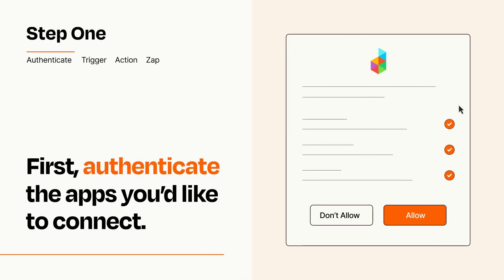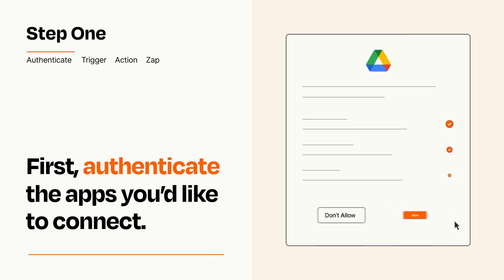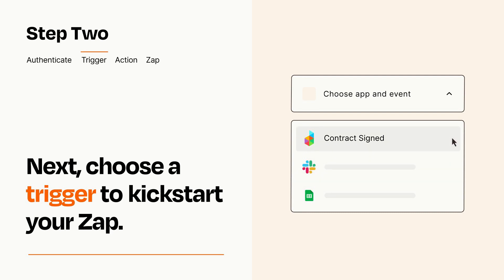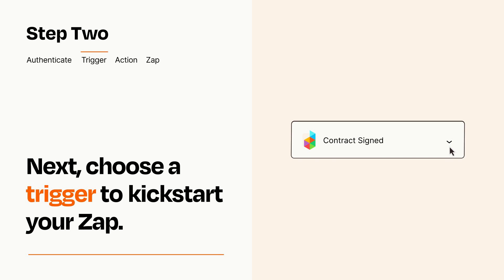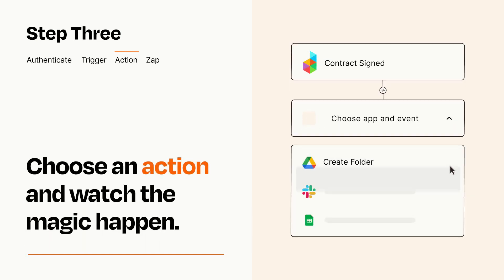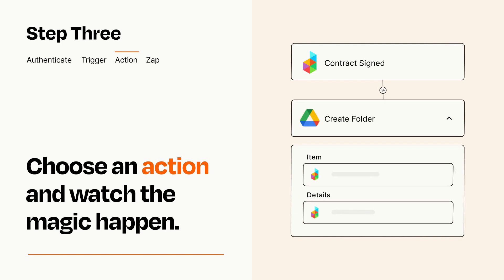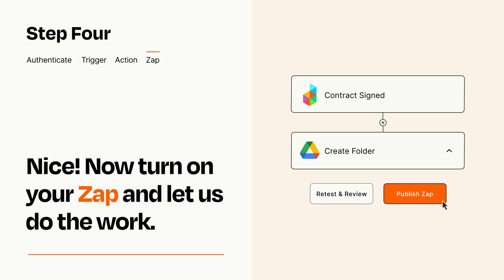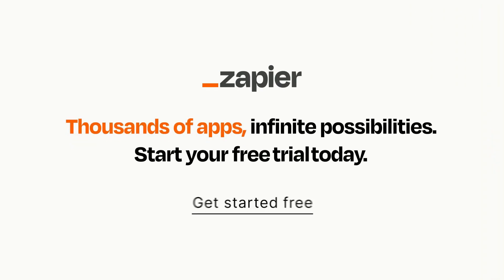How to Connect Dubsado to Google Drive - Easy Integration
So you want to connect Dubsado to Google Drive? You can do it with Zapier!